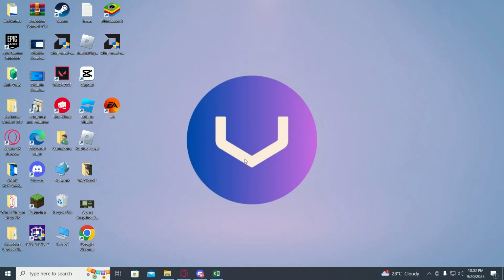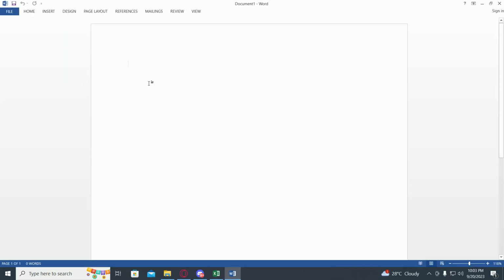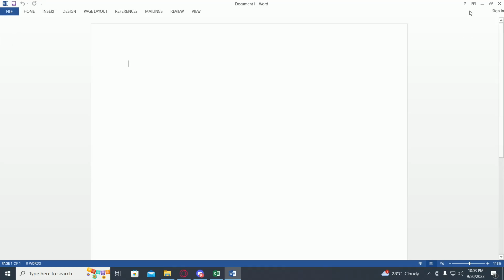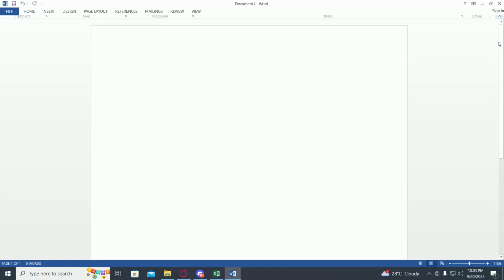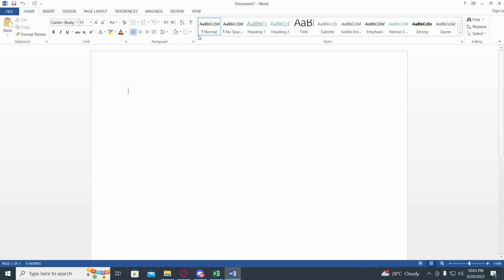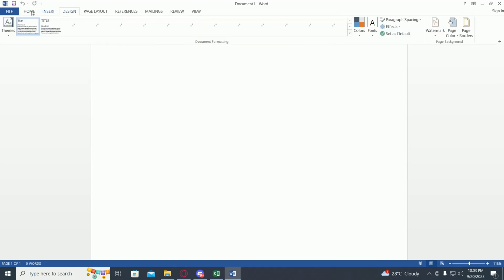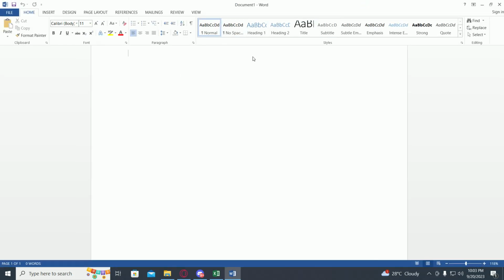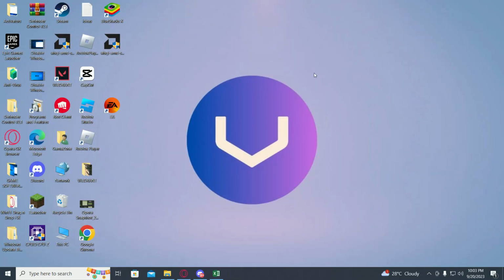How To Hide Or Show Ribbon Bar In Microsoft Word - (Updated & Working)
Ready to unlock hidden features in Microsoft Word? Join us in our latest tutorial: "How To Hide or Show Ribbon Bar in Microsoft Word" 📚🔍

Are you tired of a cluttered workspace or just want to maximize your document view? Learn the art of toggling the Ribbon Bar with ease, and take your Word experience to the next level! 🚀💼

In this user-friendly guide, we'll show you how to effortlessly hide or reveal the Ribbon Bar, giving you the power to customize your Word environment. Say goodbye to distractions and hello to productivity! 💻🎨

🚀 What You'll Learn:
🔹 Step-by-step instructions to hide or show the Ribbon Bar
🔹 Tailoring Word to your unique workflow
🔹 Boosting your document creation efficiency
🔹 Mastering Word like a true pro

Don't miss this chance to enhance your Word skills! 📝🌟

🔔 Stay updated with more valuable tech tips, Microsoft Office hacks, and productivity tricks. 🛎️🔴

- TutoRealm